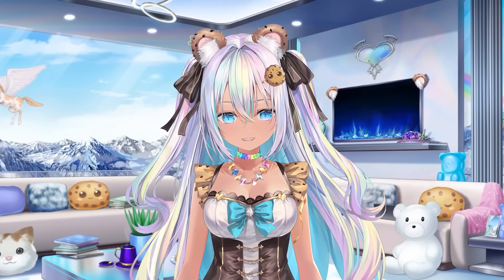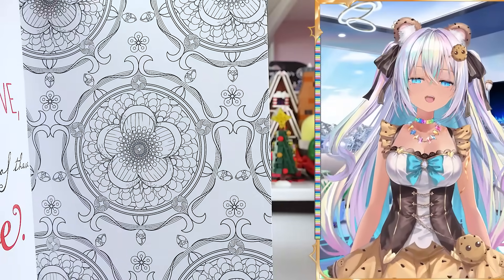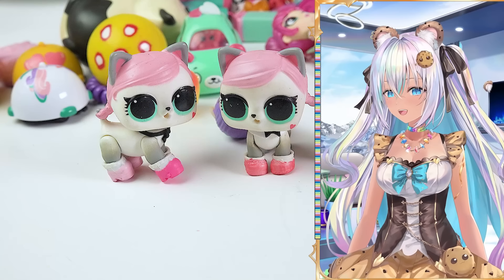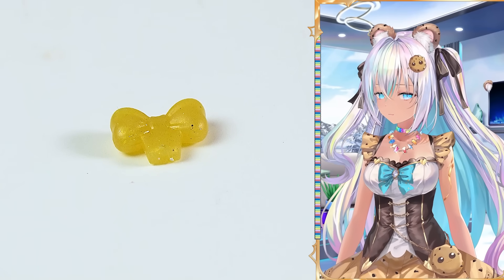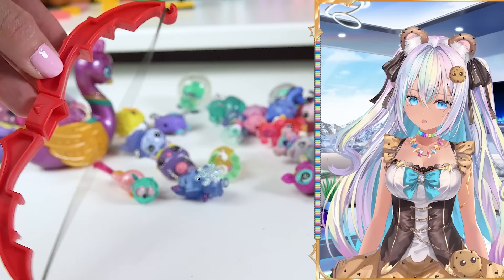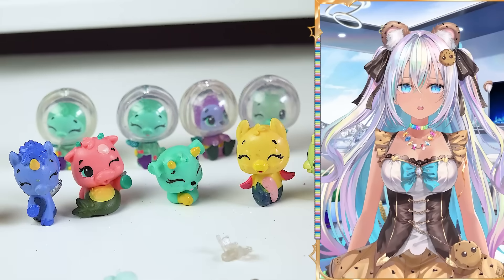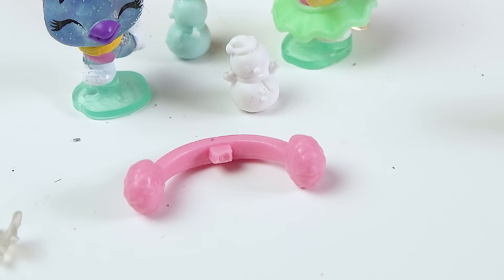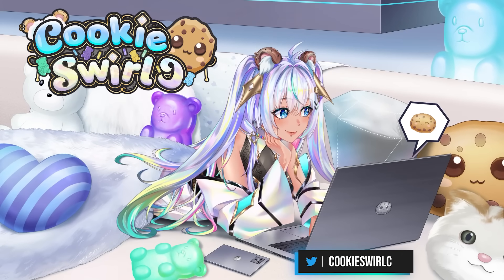Which Is Better Bag 1 Vs Bag 2 ?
Be smart, be safe online and please report the account if you see someone impersonating CookieSwirlC.

Official Socials: Twitter, Instagram, and Roblox only.

I have some great Goodwill finds today! I have two bags but which on is better, bag 1 or bag 2?